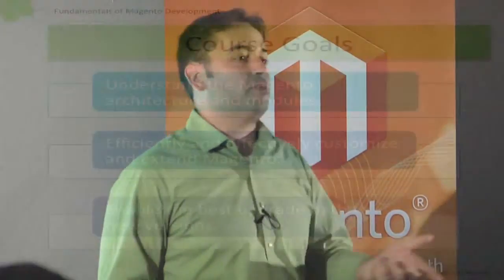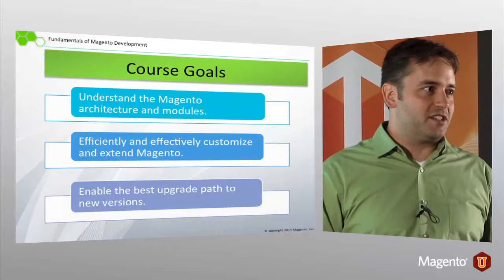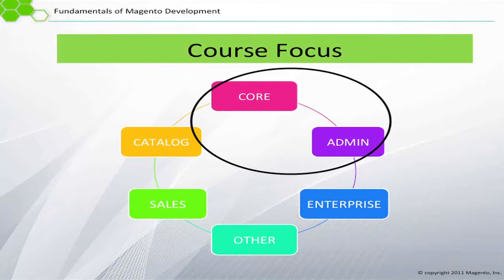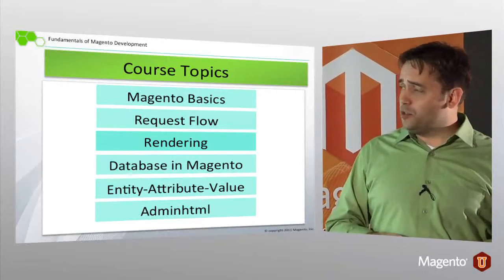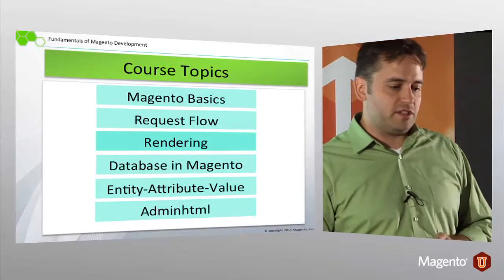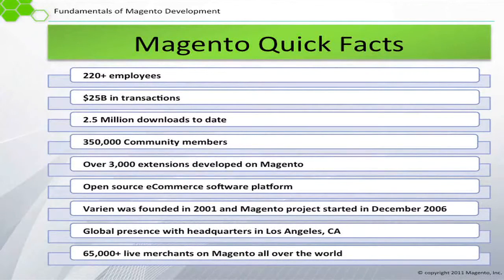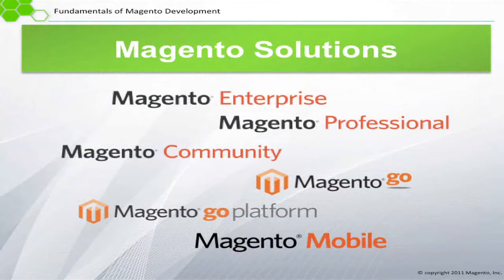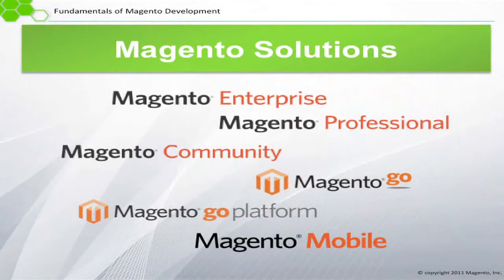01 Course Introduction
01. Course_Introduction
02. Magento_Basics 01_Overview
02. Magento_Basics 02_Event-driven_Architecture
02. Magento_Basics 03_Module-based_Architecture
02. Magento_Basics 04_Magento Directory Structure
02. Magento_Basics 05_Configuration XML
02. Magento_Basics 06_Functional_and_Factory_Class_Groups
02. Magento_Basics 07_Class_overrides_in_Magento
02. Magento_Basics 08_Event Observer
03. Request_Flow 01_Overview
03. Request_Flow 02_Front_Controller
03. Request_Flow 03_URL rewrites
03. Request_Flow 04_Request_Routing
03. Request_Flow 05_Modules_Initialization
03. Request_Flow 06_Design_and_Layout_Initialization
03. Request_Flow 07_Role_of_Template_in_Request_Flow
03. Request_Flow 08_Flushing_Output
04. Rendering_System 01_Overview
04. Rendering_System 02_Magento_Blocks
04. Rendering_System 03_Design_Layout_XML_schema
05. Database_in_Magento 01_Overview
05. Database_in_Magento 02_Install-Upgrade_Scripts_Setup_Resources
06. EAV_Model 01_Overview
06. EAV_Model 02_Eav_Entity_Load_and_Save
06. EAV_Model 03_Attributes_management
07. Adminhtml 01_Overview
07. Adminhtml 02_ACL_Permissions
07. Adminhtml 03_System_Configuration_XML_and_Scope
07. Adminhtml 04_Form_and_Grid_Widgets
07. Adminhtml 05_Enabling_and_Configuring_Extensions
08. Course_Summary